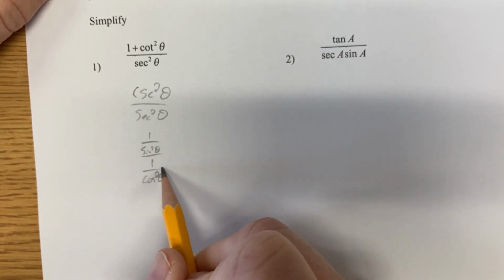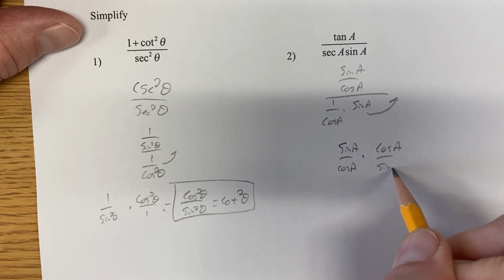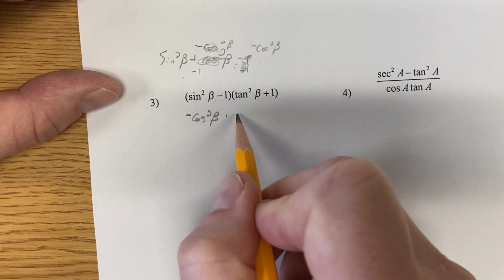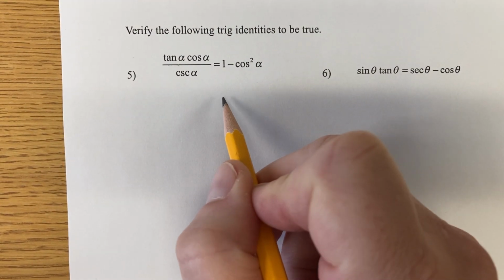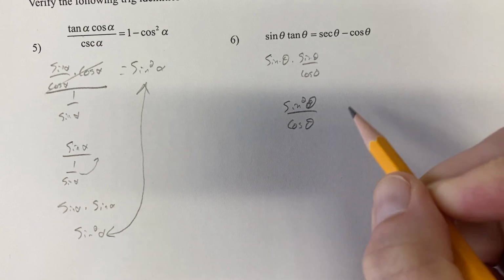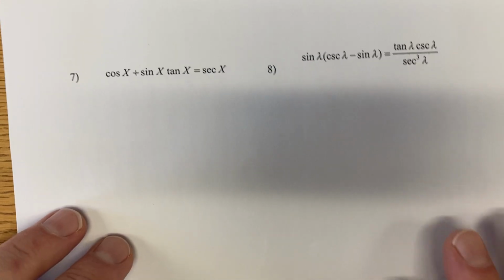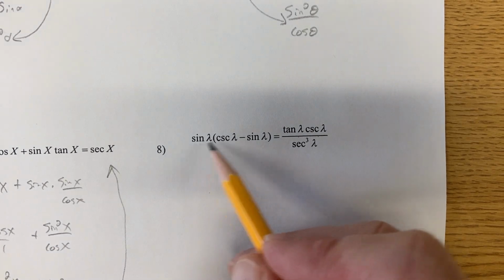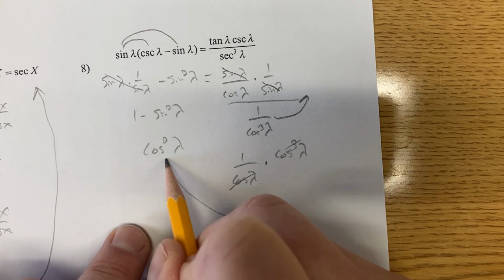Trig Identity Quiz Review Solutions